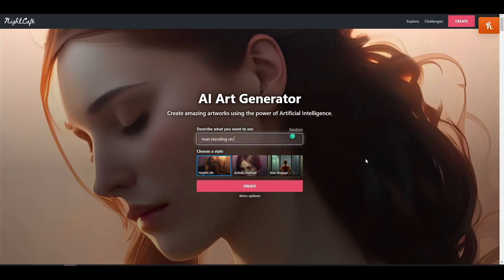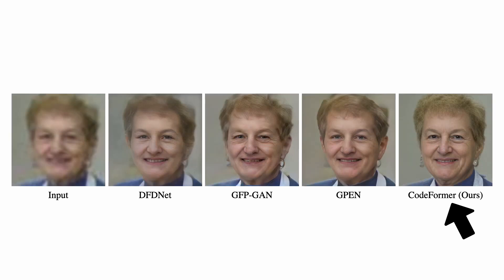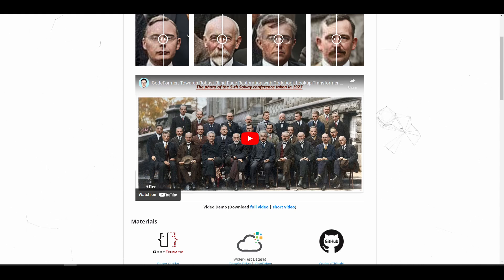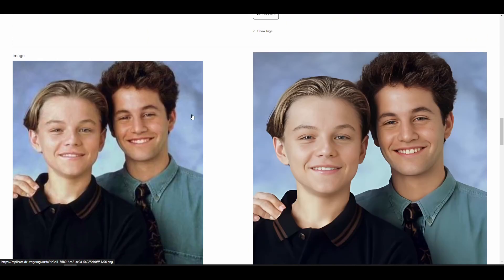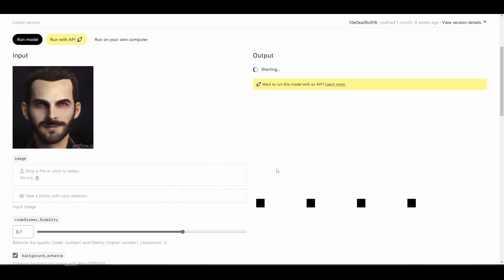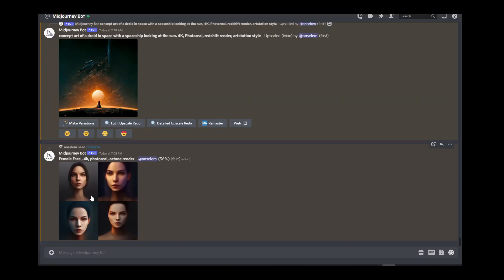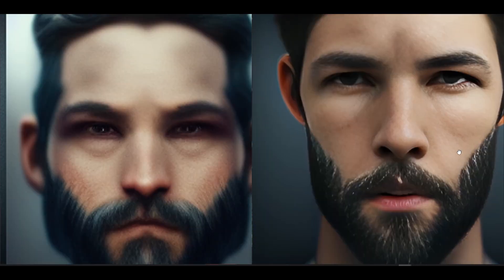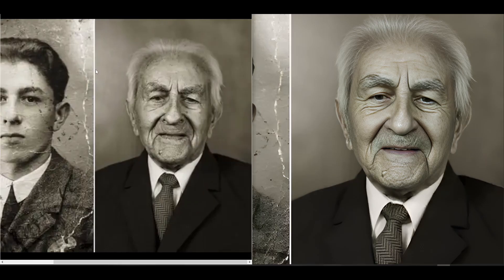Restore A.I - Free Human Face Restoration Tool!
This has to be the best Face restoration tool yet, with all codes available and a limitless number of iterations to get a nicer and HQ image.

00:00 Intro
00:47 The Magic
01:17 CodeFormer Model
02:25 Resources
02:55 The Wand
03:14 Getting Started with Scaling
03:36 Blur to Awesome
04:42 Upscaling and restoring Game Models
04:49 Group Facial Identification
05:11 Black and White Image Restoration
05:26  AI-Generated Faces & Refinement
07:04 Restoring Un-usable Images
07:30 Watermark & Old Scratched Images
08:00 Observations & Final Words

**Artworks used on thumbnails are to support artists utilizing the principle of third-party tools discussed within the video.